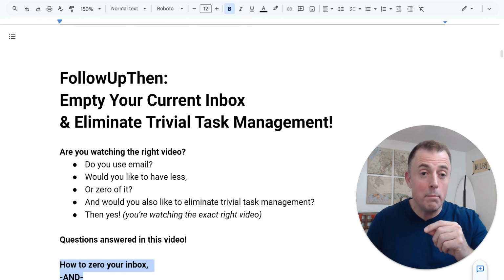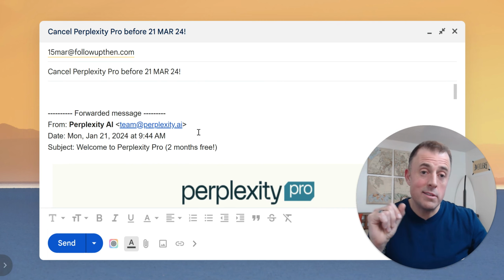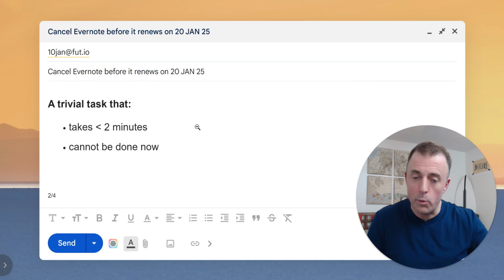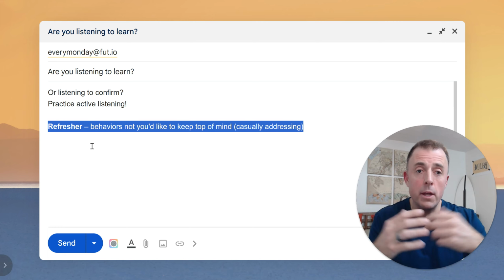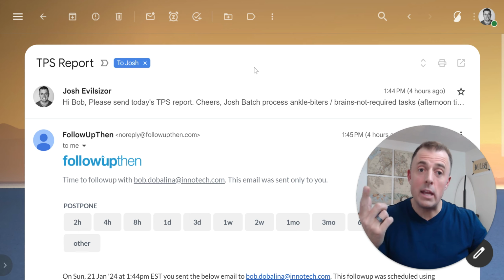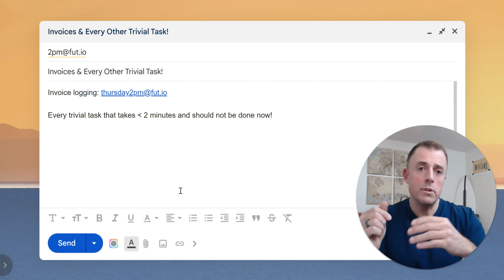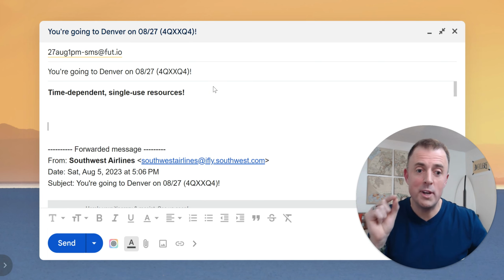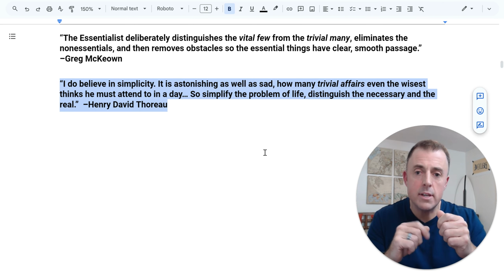Empty your inbox with a future inbox using FollowUpThen! #92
This video explains how to zero your inbox and eliminate trivial task management, by sending future tasks, via email, to your future inbox, using FollowUpThen.

And of course, a heaping spoonful of the “so what” comes baked in 🍞

📺 Links to related videos you might enjoy:

Never Forget Anything Using FollowUpThen Email Reminders! #90

❓Is there a way I can help you? Book a free intro conversation: